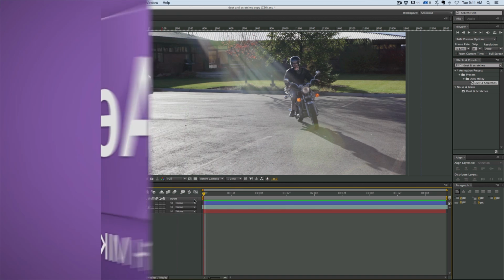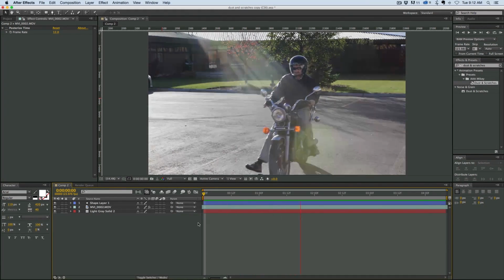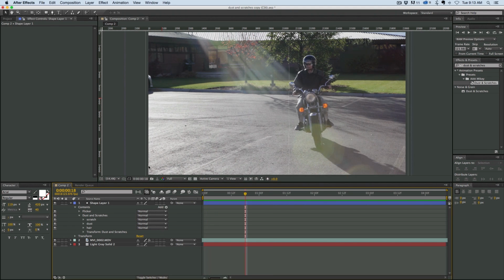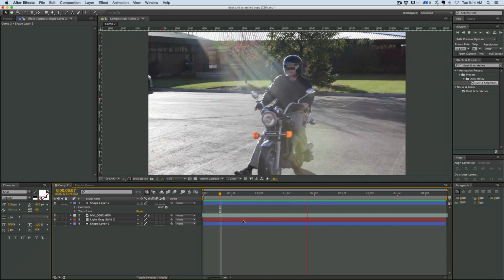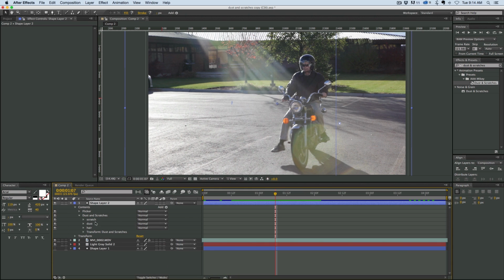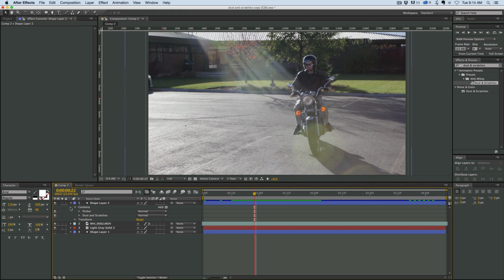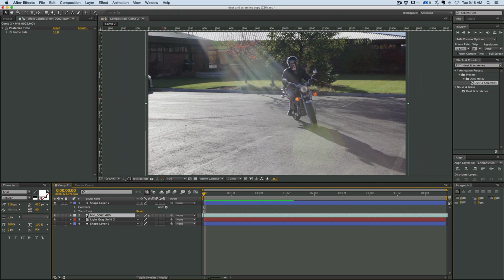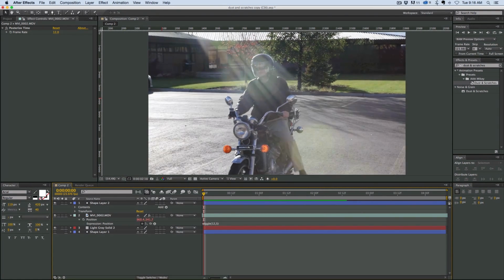New free preset: Dust and Scratches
Check this out.  did you know there is not a built in way to create dust and scratches in After Effects? you can remove them, or you can add grain,  but not the old film look.   This free preset solves that.  Enoy

it is compatible with CS6 and above. (name your own price) For awesome tools and plugins for After Effects, go